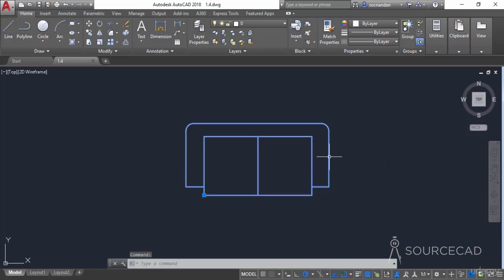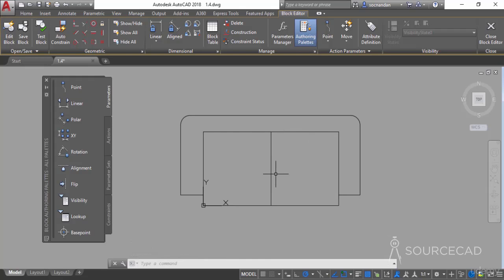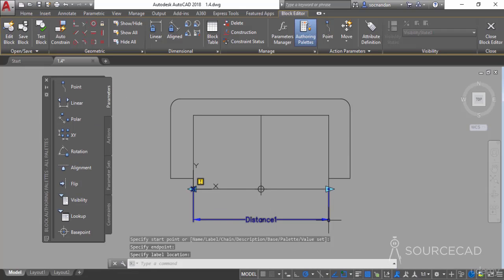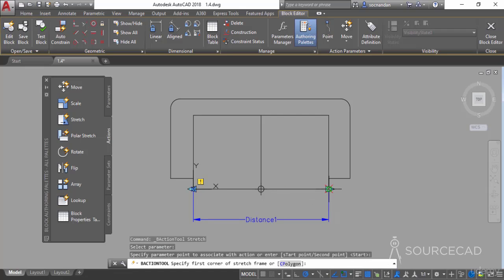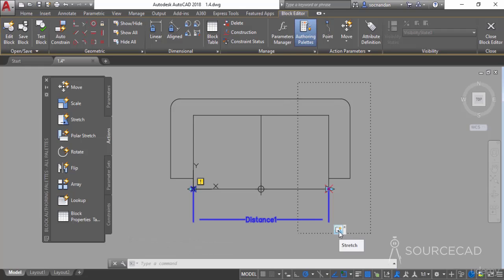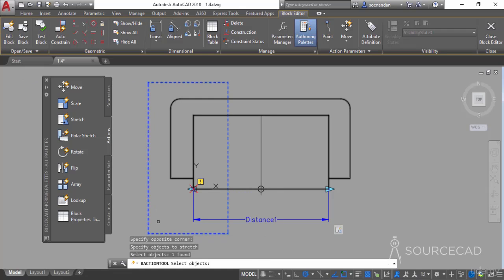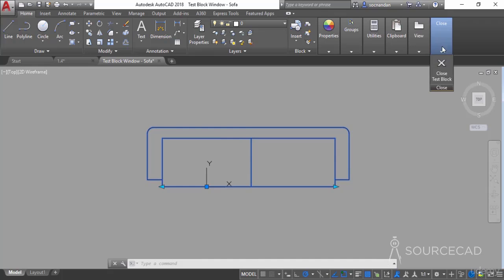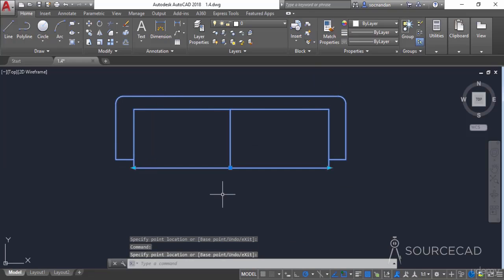120 Creating Dynamic block from simple block